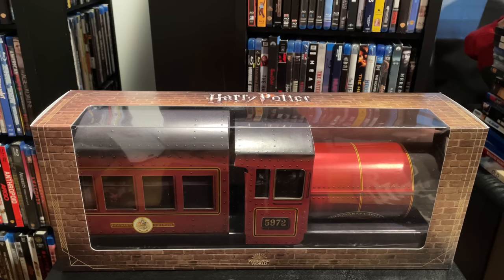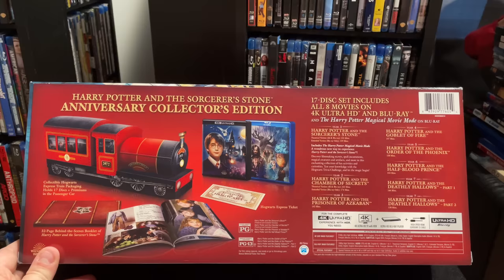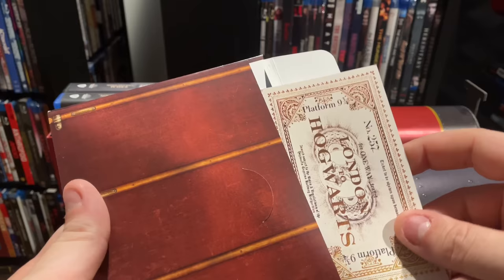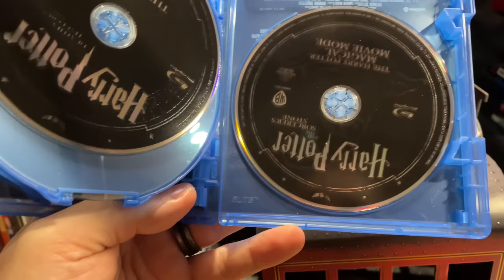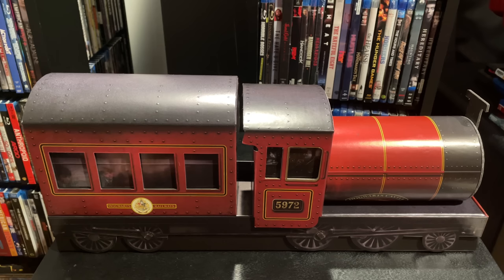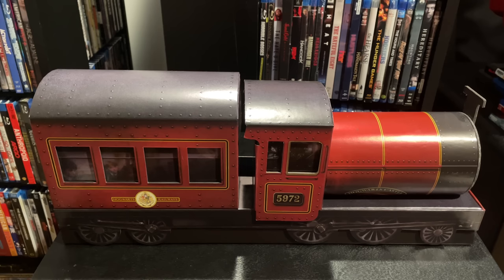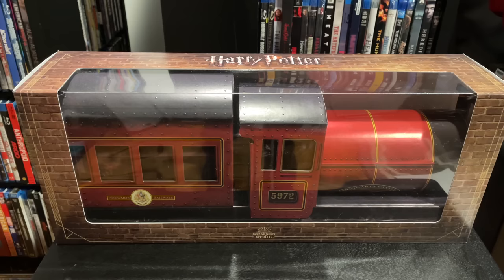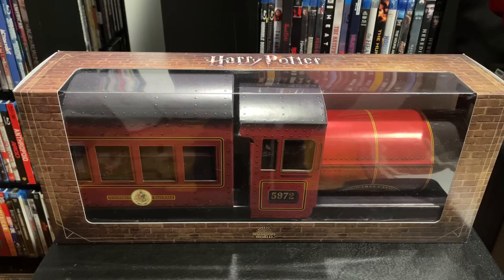HARRY POTTER 20TH ANNIVERSARY 4K BLU-RAY COLLECTION | AMAZON EXCLUSIVE UNBOXING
Let’s dive into this new Harry Potter 20th Anniversary 4K and Blu-ray collection with awesome Hogwarts Express Amazon-exclusive packaging!

Sign-up For A FREE Amazon Prime Trial: